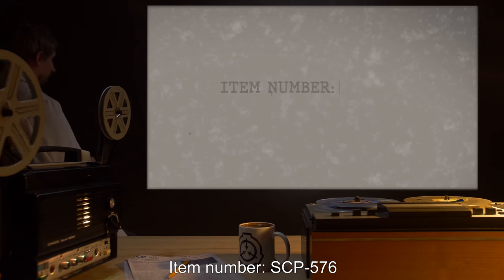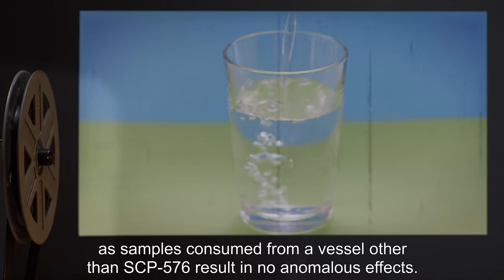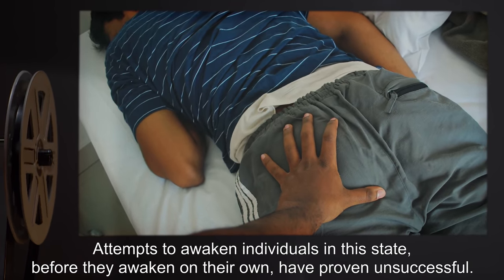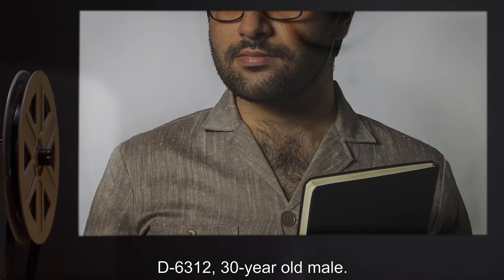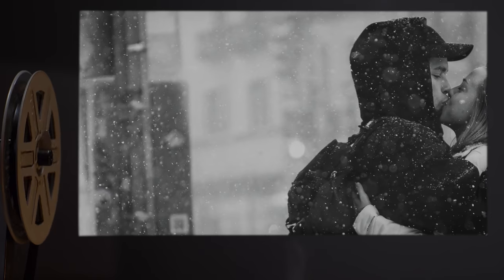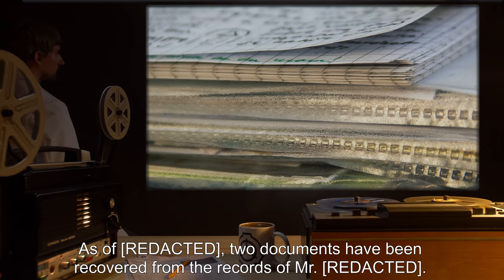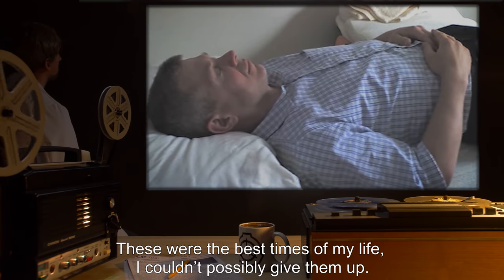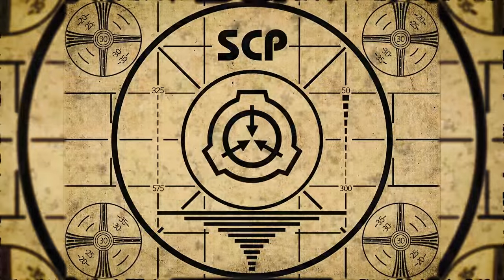SCP-576 | Sleep Well (SCP Orientation)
Today we will be studying Item number SCP-576: Sleep Well, Object class: Safe.

SCP-576 is a rounded glass bottle with a cork stopper. SCP-576 is filled with a clear liquid, designated SCP-576-1. It has been observed that SCP-576 appears to be capable of refilling itself, albeit slowly.

Consumption of SCP-576-1 results in no immediate effects; however, when an individual sleeps after consuming SCP-576-1, they will experience vivid dreams. Dreams caused by SCP-576-1 are reported to be based on memories significant to the individual.

When an individual enters an SCP-576-1-affected sleep, they will pass through the natural stages of sleep and remain in a peaceful, constant state of REM sleep for a period lasting from 8 to 20 hours. Attempts to awaken individuals in this state, before they awaken on their own, have proven unsuccessful.

and released under Creative Commons Sharealike 3.0. Contributor: Zyn

Author: Apers0n